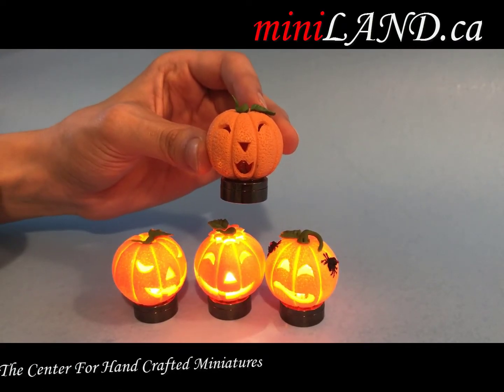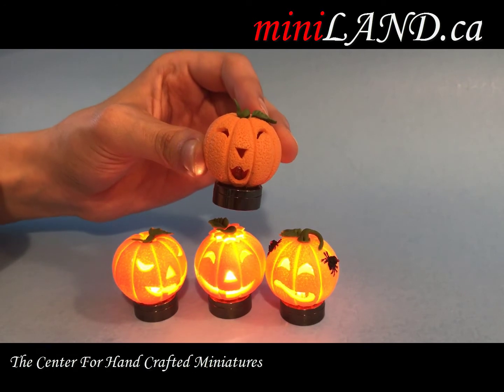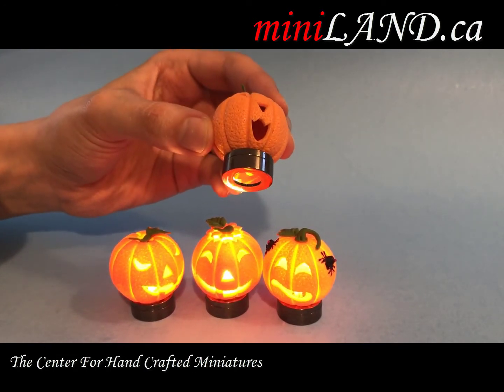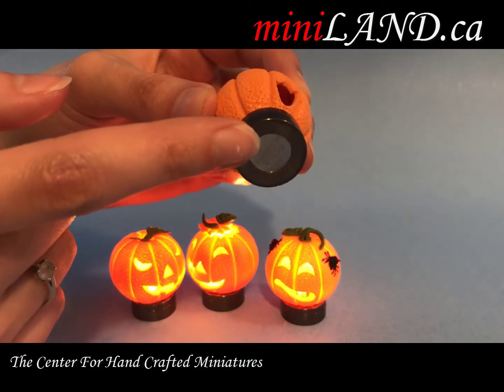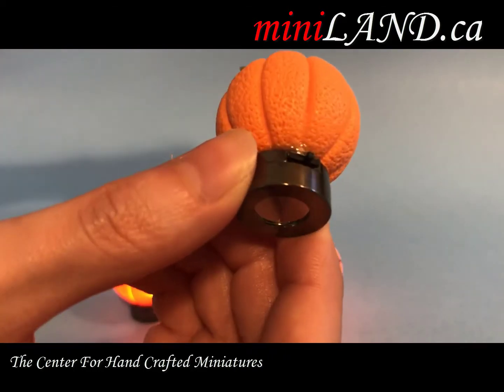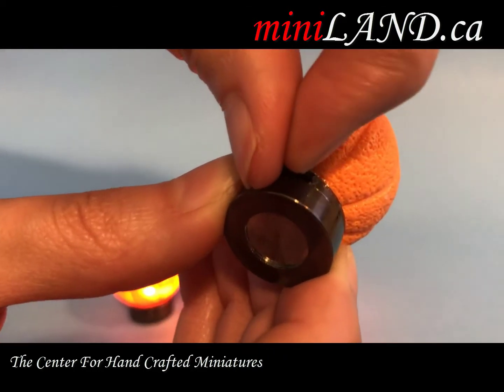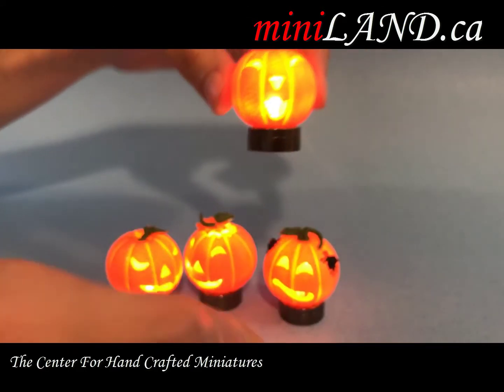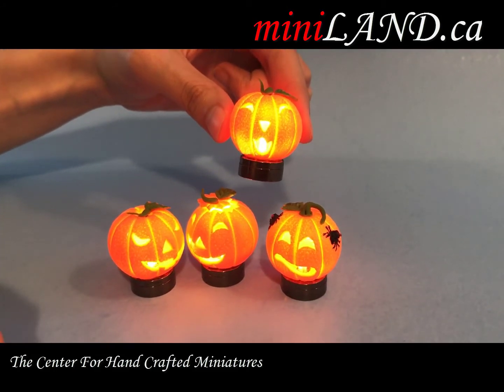HALLOWEEN PUMPKIN for your 1:12 dollhouse miniature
Lighting up your next Halloween project is as easy as a flick of the switch.

Because this item is handmade it may differ slightly from the photograph, but will still retain its high quality and uniqueness.